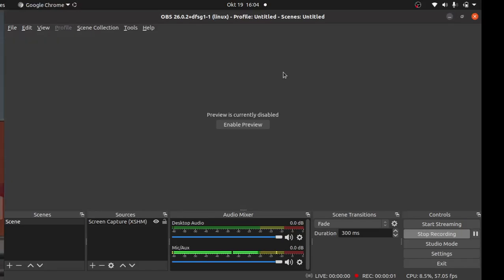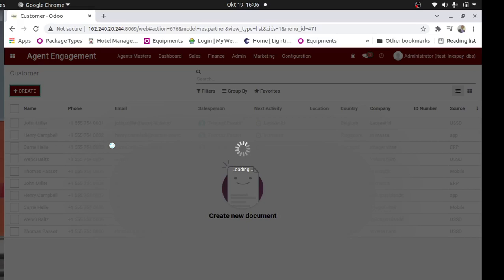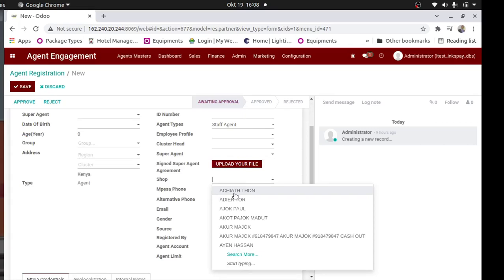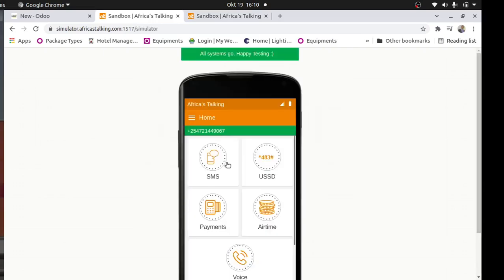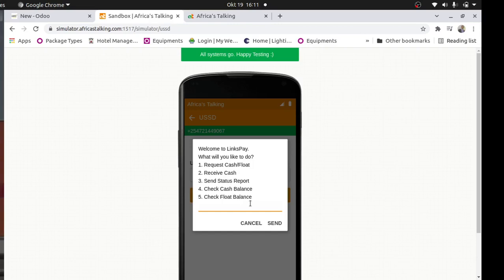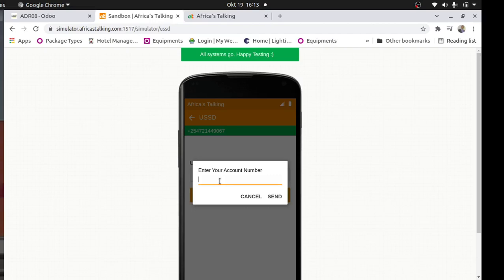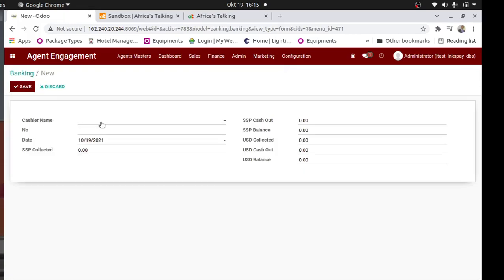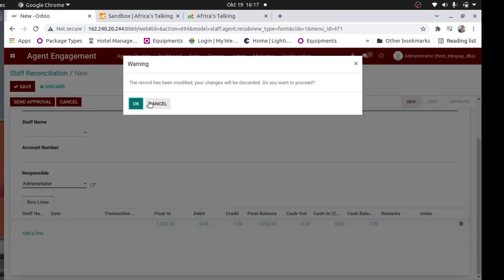walkthrough Agent Management